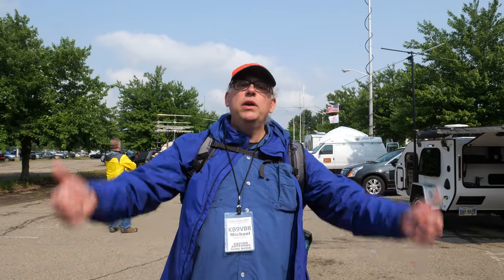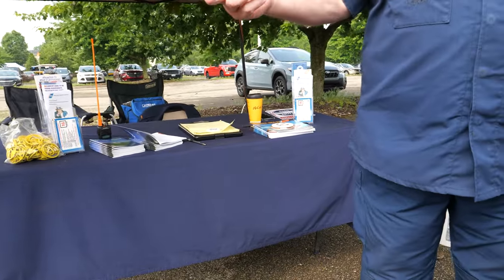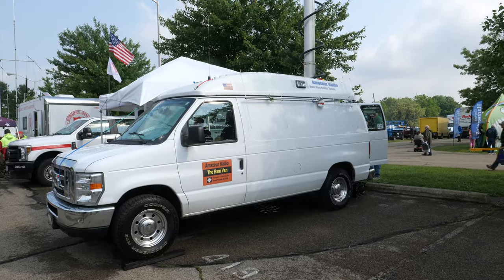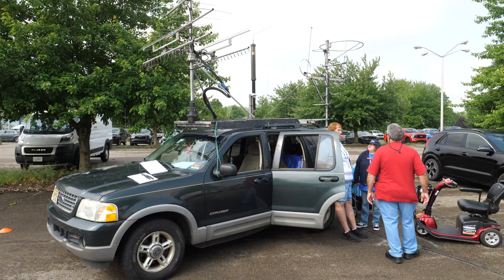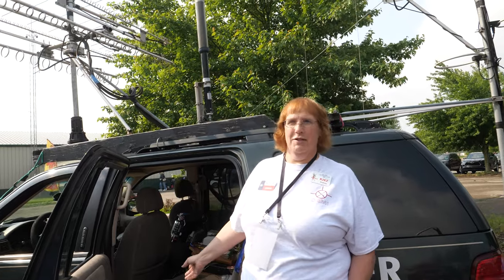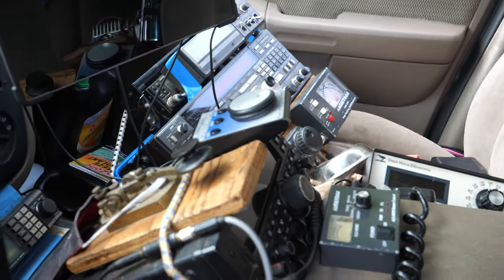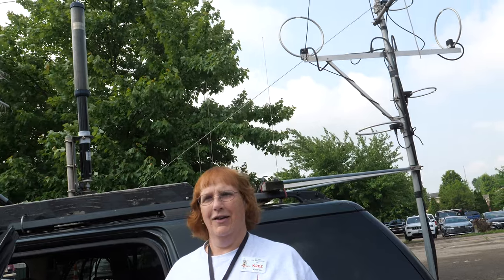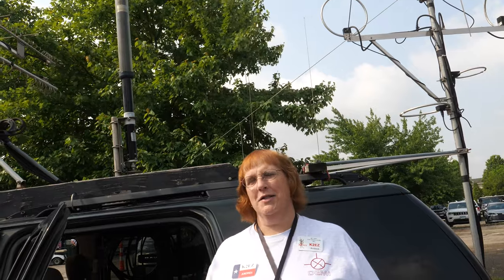It's the Ultimate Rover! A walk through Hamvention 2023 Emcomm Row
We take a walk down the Dayton Hamvention 2023 Emcomm Row and look inside the emergency communications vehicles parked there.